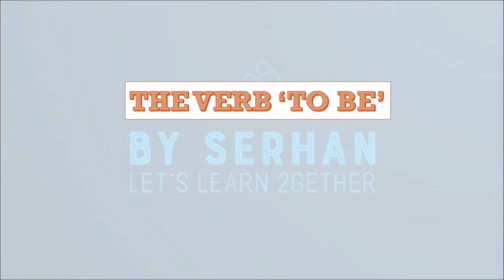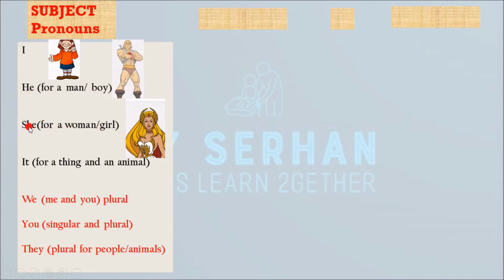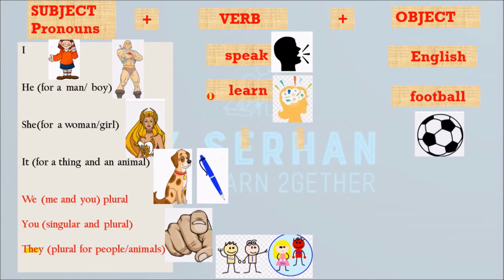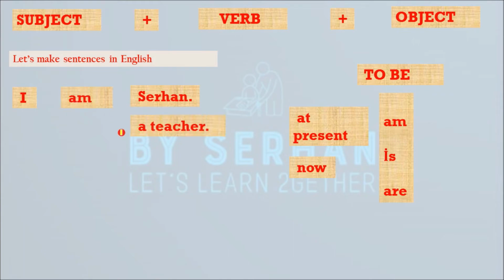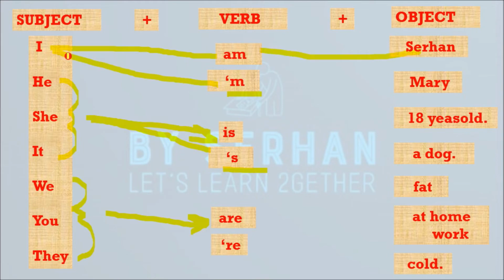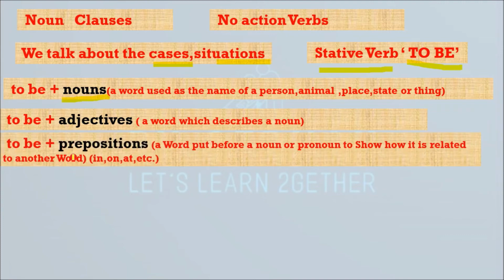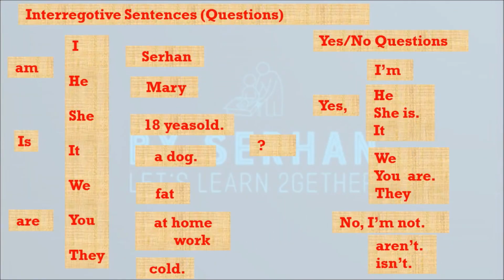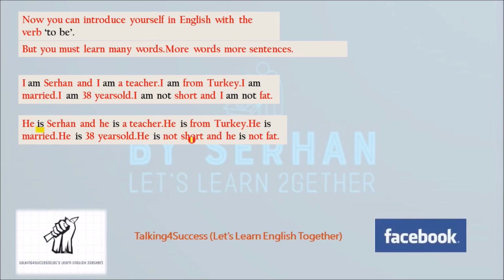Basic English Grammar 'To Be' Verb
"To be" is the most common verb in English. In this basic grammar lesson, I will teach you how to use this verb correctly. You will learn the positive, negative, and question forms of "to be". Before learning the verb to be you will learnd the simple word order in English language.